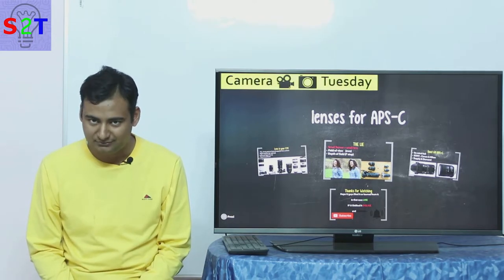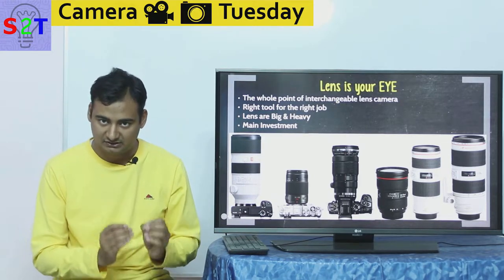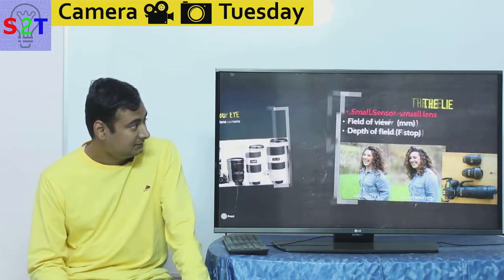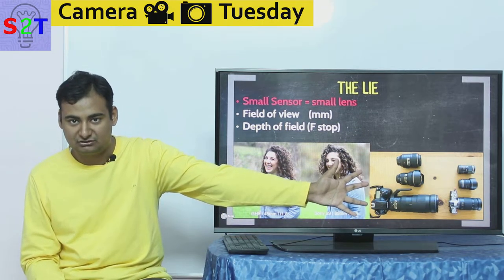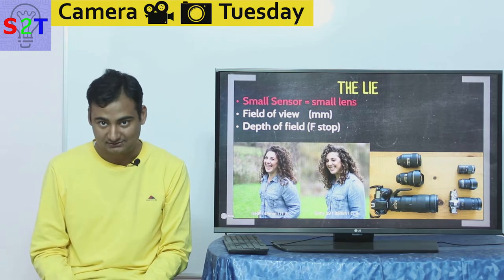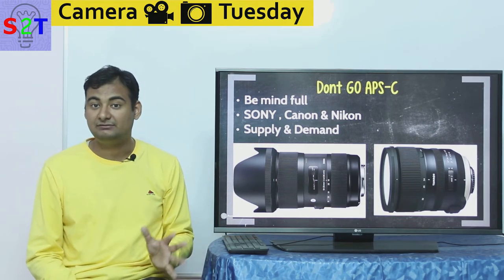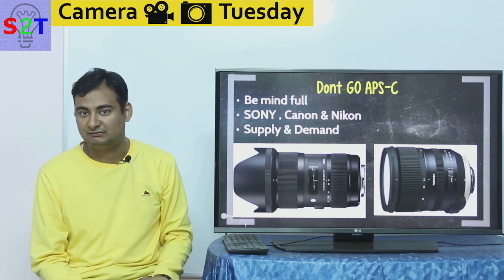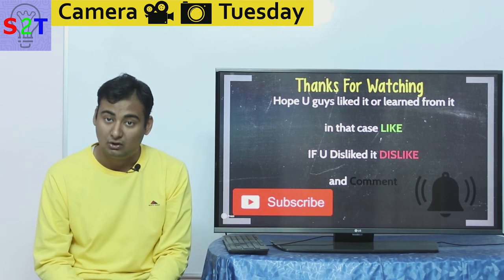Camera Tuesday Ep24 (Dont buy APS C Lenes)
Sigma 18-35mm F1.8 DC 1.9X (Actual 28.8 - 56 mm F2.8)
Tamron 24-70mm F2.8 G2  2.9X

Full Frame vs Micro 4/3 for Photography - A quick comparison between the Sony A9 vs Lumix GH5

In this EP we will look at APS-C Lens
Understanding lenses & why we need to change
The lie of small sensor = Small LENSES
AN example of Sigma 18-35mm F1.8 vs Tamron 24-70mm F2.8